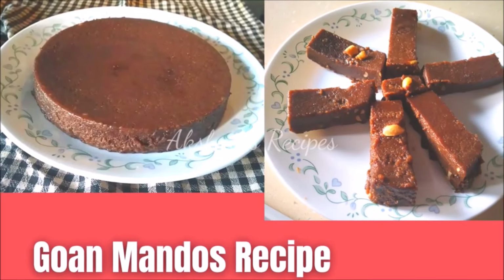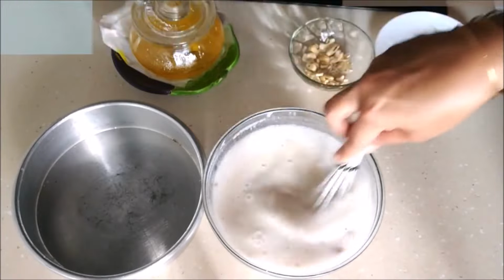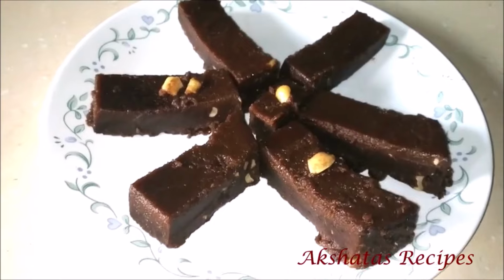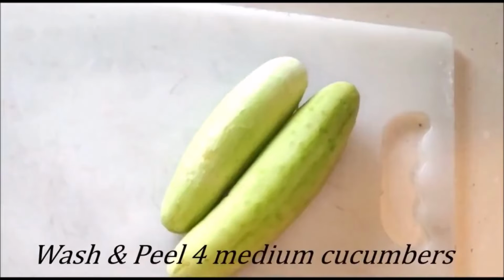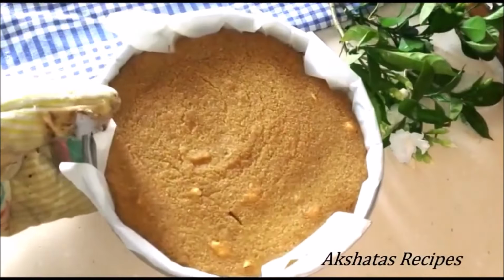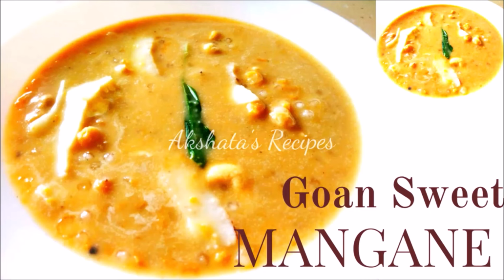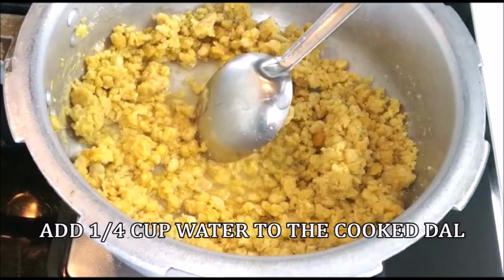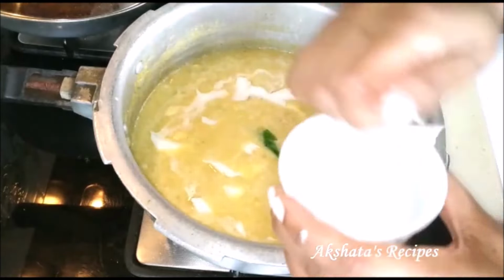5 Goan Sweet Recipes made with jaggery Part 1 ||Pure Vegetarian LENT Goan Recipes Part 31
Today I am sharing 5 Pure vegetarian recipes you can make during this lent season.All the recipes are simple and very few ingredients
hope you give these delicious recipes a try.
more recipes
pumpkinrecipeseasy pumpkinrecipe pumpkin pumpkinrecipes vegan akshatasrecies pumpkinseason pumpkinspice fallrecipe recipe kobidal cabbagerecipesindian maharashtriancabbagerecipes cobirecipes akshatasrecipes cobidal maharashtrianrecipes marathipadarth चना दाल और पत्ता गोभी की सब्जीcabbagekootu క్యాబేజీ సేనగపప్పు కర్రి రెసిపీപരിപ്പ് , തേങ്ങ ഒക്കെ ഇട്ടിട്ടുള്ള ഒരുଏମିତି ଥରେ ବୁଟ ଡାଲି ବନ୍ଧାକୋବି ତରକାରି ପ୍ରସ୍ତୁତକରି ଭାତ ରୁଟି,ପରଟା ସହିତ ଖାଆନ୍ତ# క్యాబేజీ సేనగపప్పు కర్రి अष्टमी पर विशेष बनने वाले काले चना हलवा की बस 3 खास टिप्स जानलो| Suji ka Halwa Aur Kala Chana